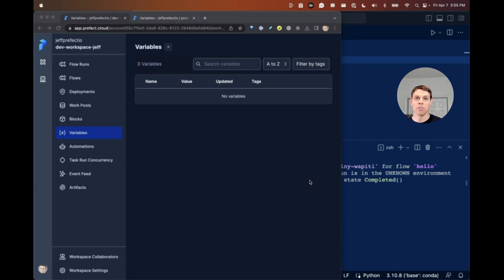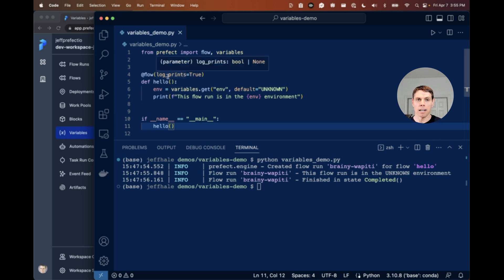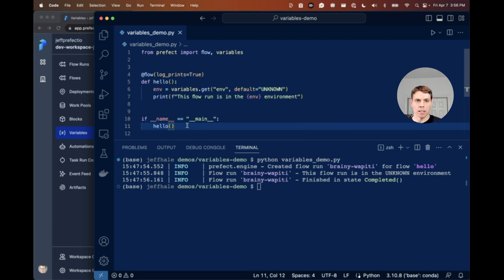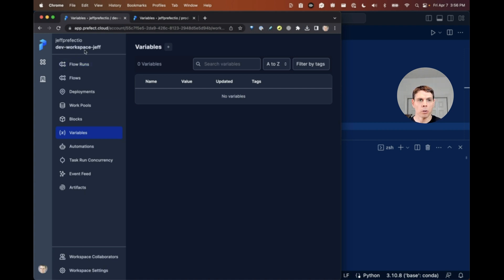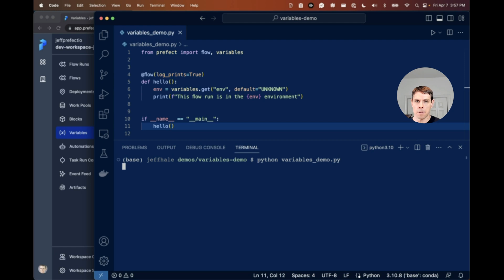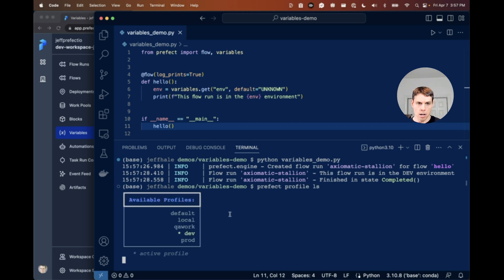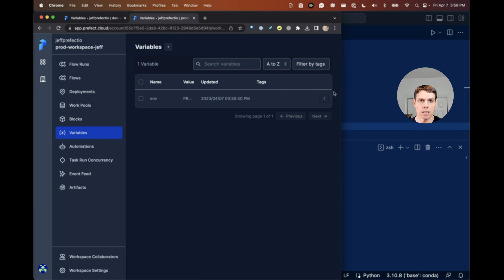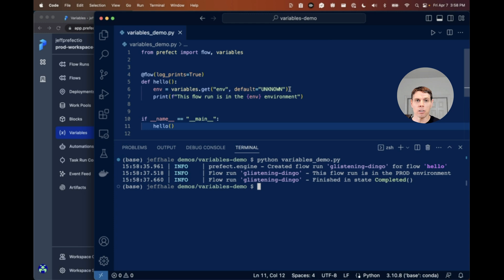Getting started with Prefect variables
Prefect variables are a lightweight way to get configuration into your code at runtime.

You can use variables to represent any string you like. Today, we'll show how they can be given different values in different workspaces.